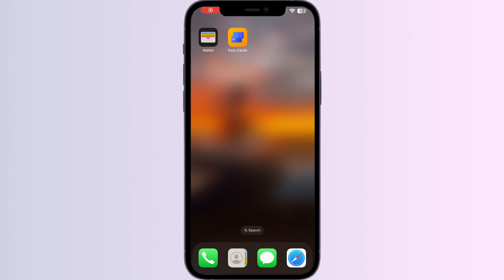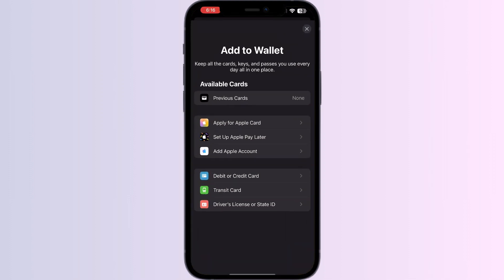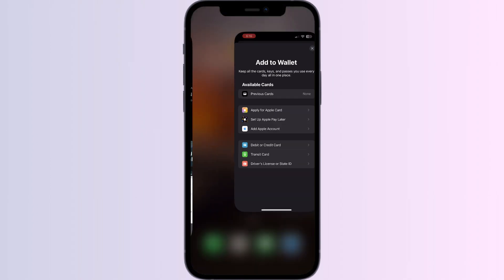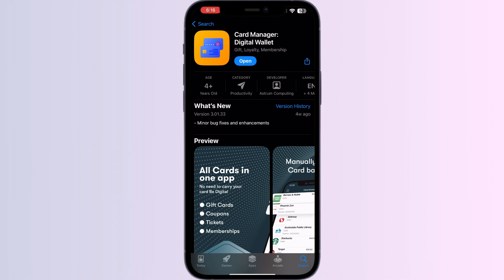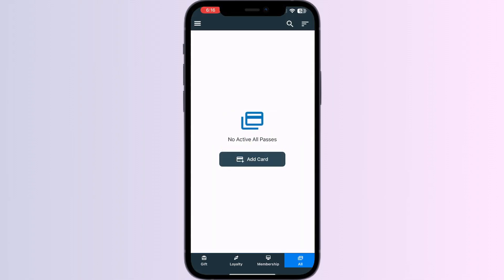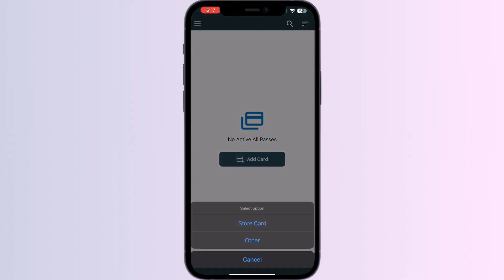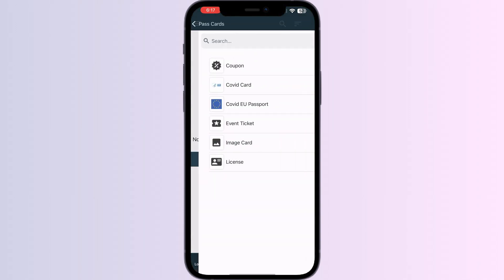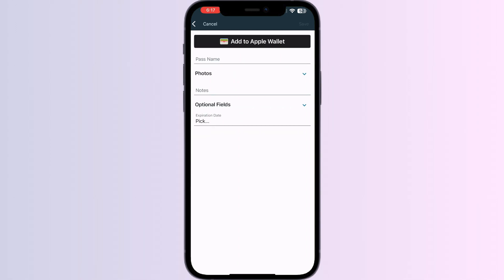How To Add A Barcode To Apple Wallet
In this informative YouTube video, we will guide you through the process of adding a barcode to your Apple Wallet. Whether you need to store loyalty cards, event tickets, or boarding passes, this step-by-step tutorial will show you how to easily add a barcode to your digital wallet. By following our instructions, you'll be able to conveniently access and use your barcodes directly from your iPhone or Apple Watch. Stay organized and simplify your life with this handy feature!